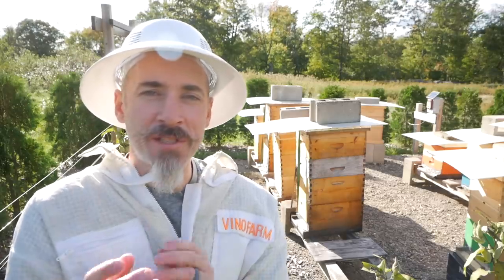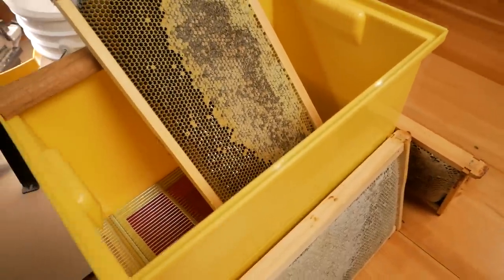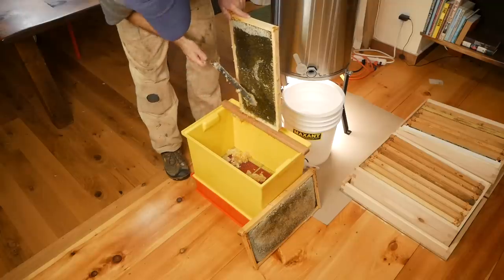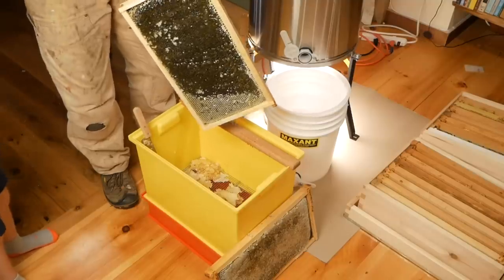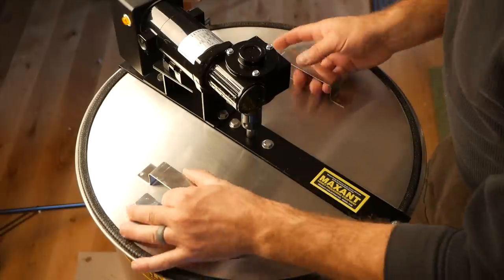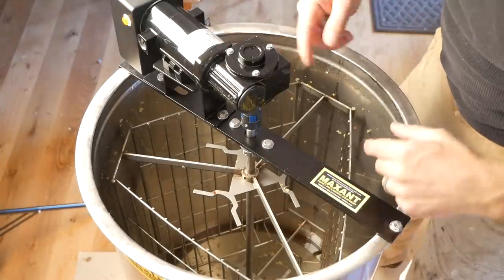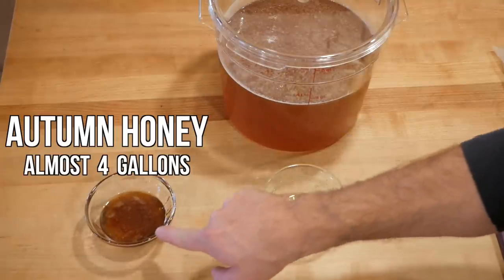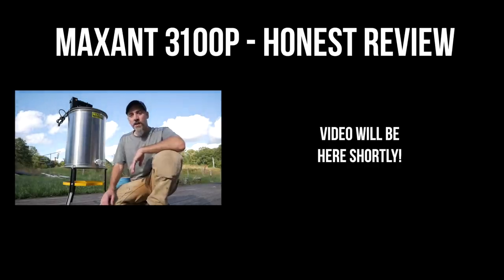Honey Harvest 2018 - Our First Extractor!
Quite a change from last year! We pulled 18 frames from three hives (New Package, Balboa, Russians) and extracted the honey in our brand NEW extractor. End result was almost 5 gallons of honey!